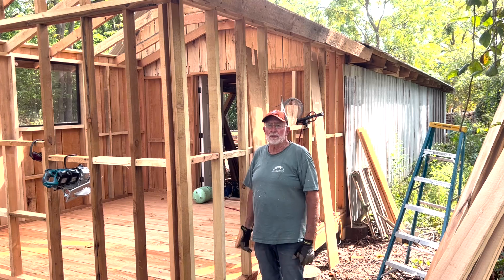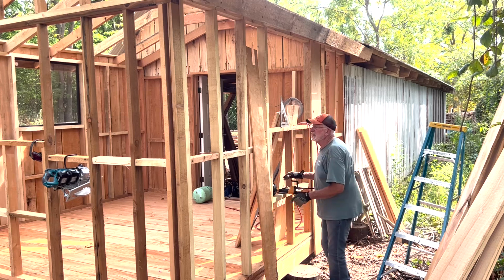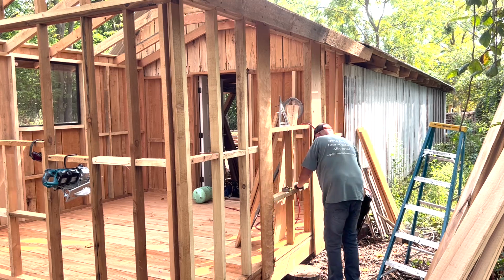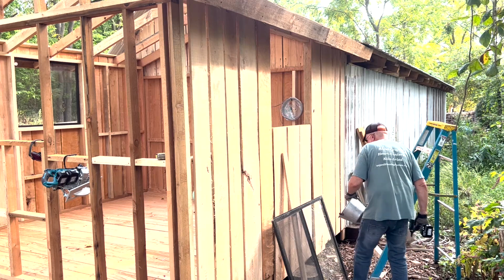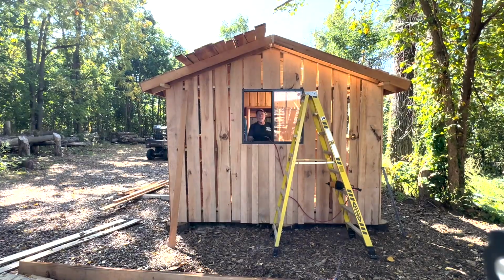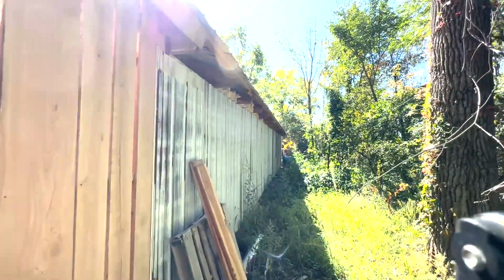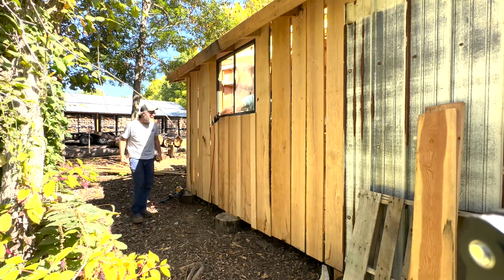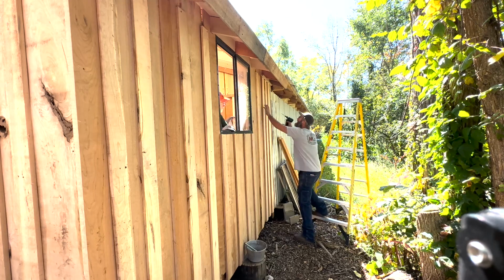Installing wood siding on the saw shed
Hey Guys and Gals welcome to the adventure. Today you will see Dad and I installing the siding on the saw shed we are using an board and batten style the wood we are using is some cherry we harvested from dads woods out back we cut the trees last fall and had them sitting around the saw yard so we decided to make siding out of it we like the way it turned out.

Audio                               Dad and Brad
Editing                             Betsy
Instagram                       DadanBradadventures
Music from upbeats free for creatures